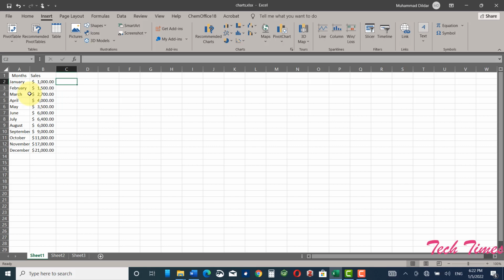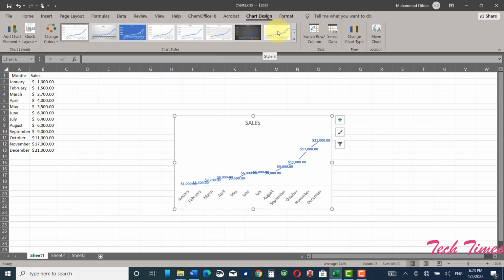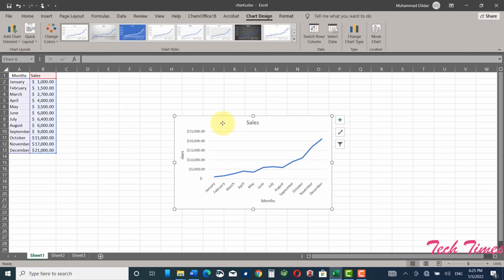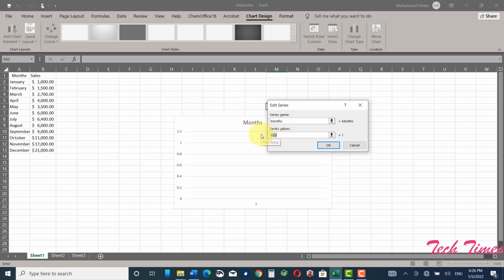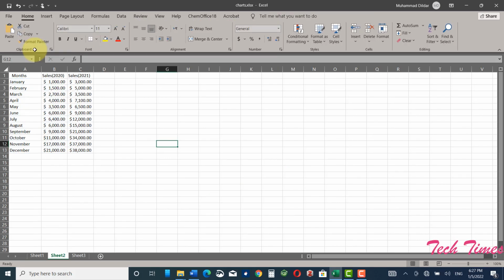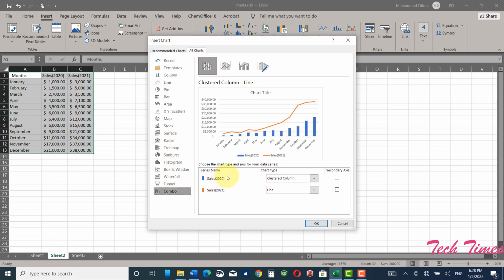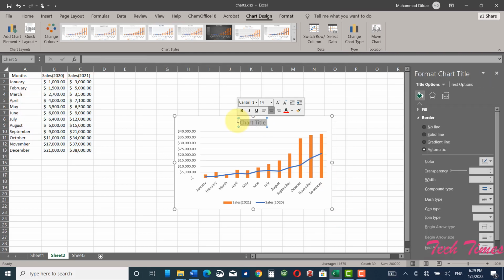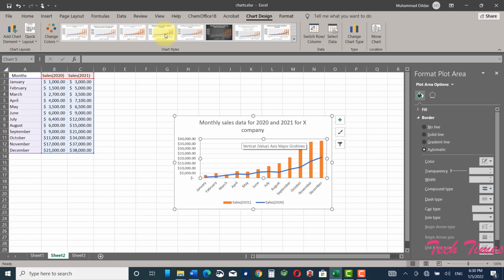How to create Bar Chart in Excel| How to make Bar graph in Excel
in this video I have explained how to draw a graph in Microsoft Excel sheet. it is actually a short and comprehensive tutorial to explain making a graph in Microsoft Excel.
not only basic level of graphing has been explained but also combo type of graphs have also been elaborated to some extent.
more than two kind of quantities have also been shown to be graphed on excel sheet.